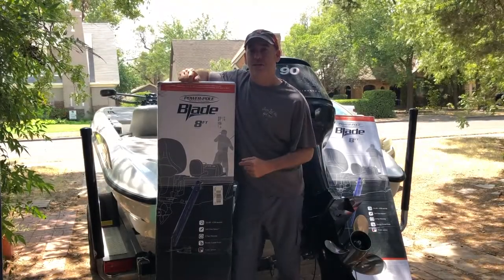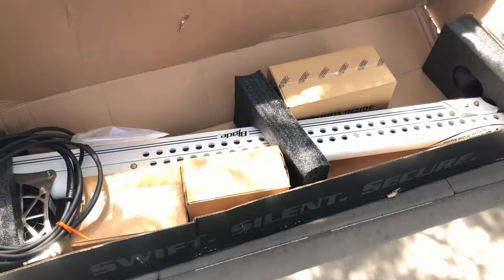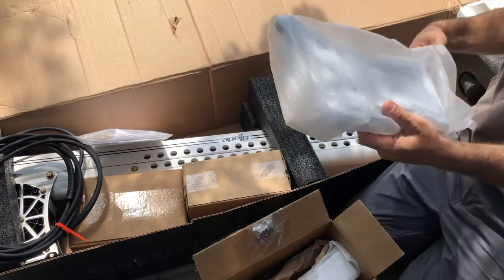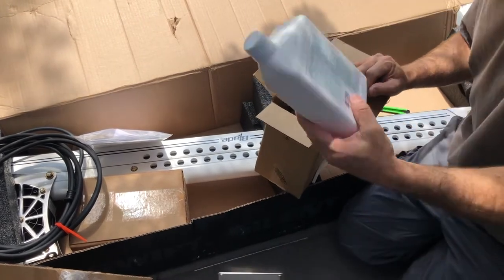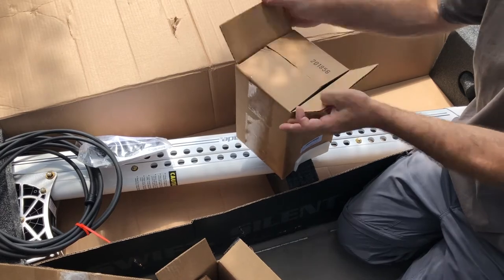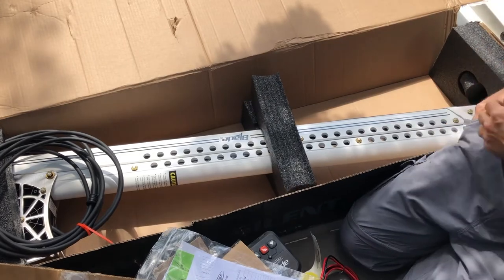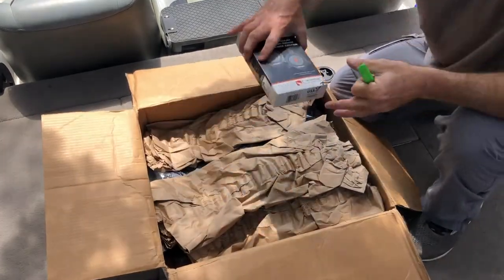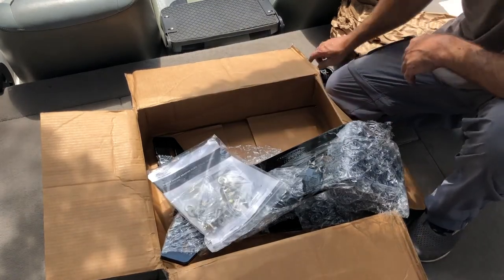2020 Power Pole Blades Unboxing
I finally got some Power Poles!  In this video we do the unboxing of my 2020 Power Poles Blades!  There is no better shallow water anchor than Power Poles for bass fishing.  I have done the research and I have made the purchase.  Let's see what is in the boxes!

No one will give you a better deal on Power Poles than...